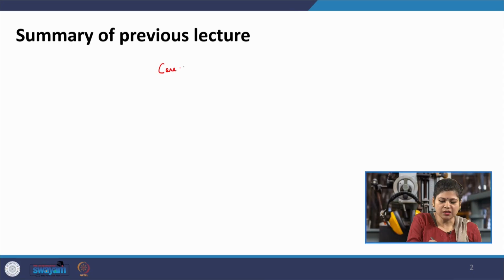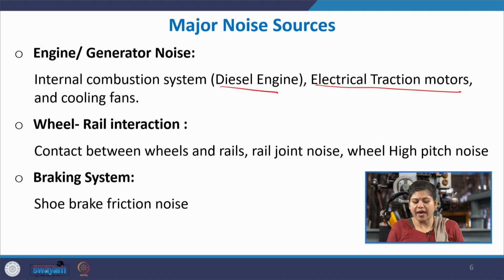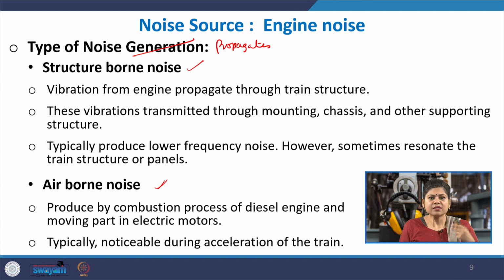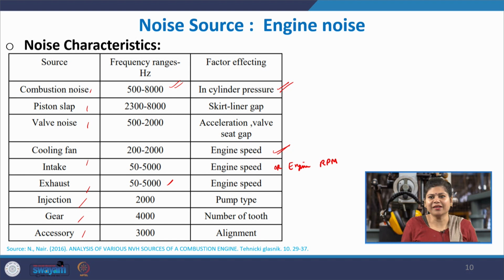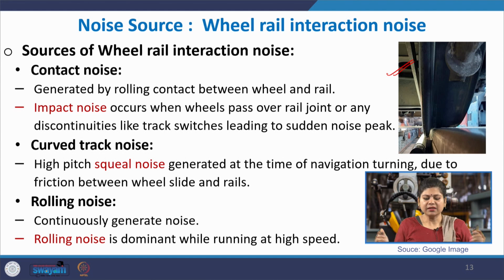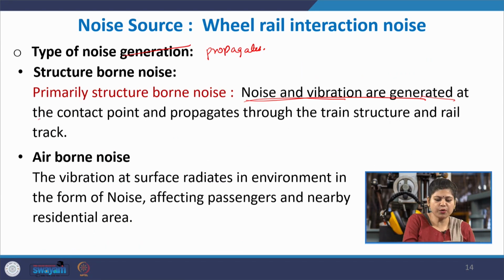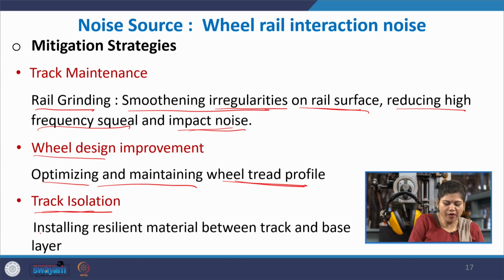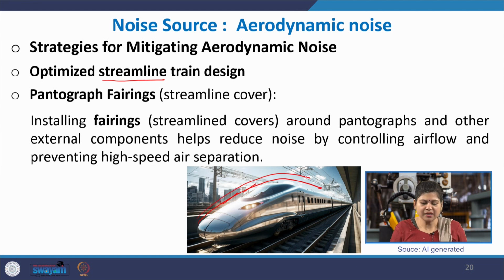Lecture 57: Case Studies of Noise in Mechanical Systems 2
Lecture 57 of the NPTEL course on "Noise Control in Mechanical Systems", focuses on noise in passenger trains, investigating important noise sources and kinds, such as structure-borne and airborne noise. It also investigates noise characteristics, implications, and mitigation measures, such as reducing wheel-rail interaction noise and aerodynamic noise through optimized train design.

As this lecture series approaches its conclusion, we appreciate your dedication and engagement.